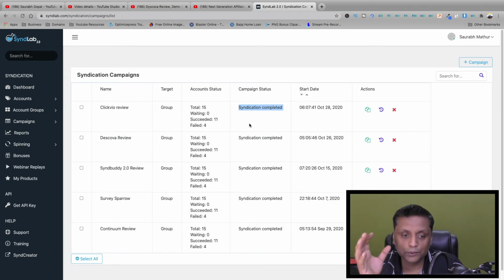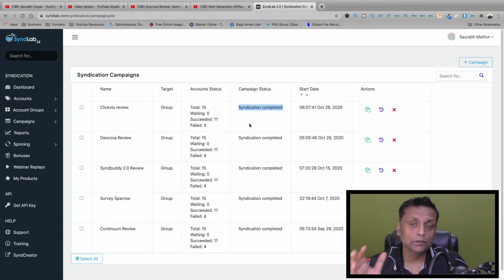How to Rank Youtube Videos in 2022 - My TOP 5 TIPS for Ranking my Videos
In this video I am going to show you How to Rank Youtube Videos in 2022.

If you want people to see your videos, then you need to optimise your videos. This is especially important now with new creators joining the platform frequently. It is possible to rank higher on YouTube, you just need to know how and I am going to show you my top 5 strategies to rank higher on YouTube in 2021.

Please watch the video for the complete step by step details to rank Youtube Videos in 2021

———Connect With Saurabh———